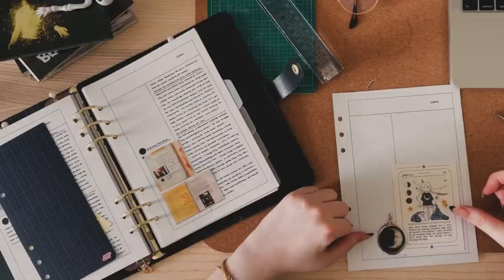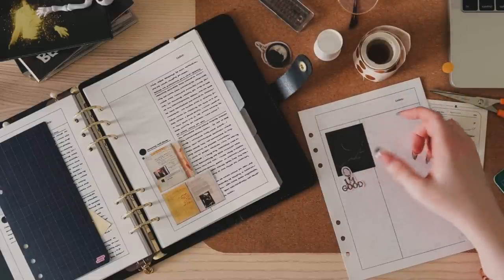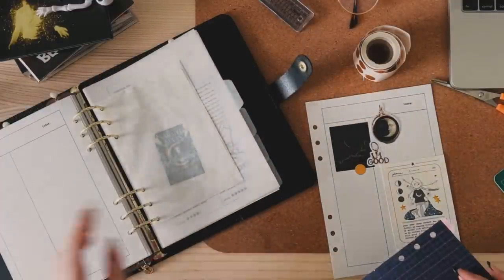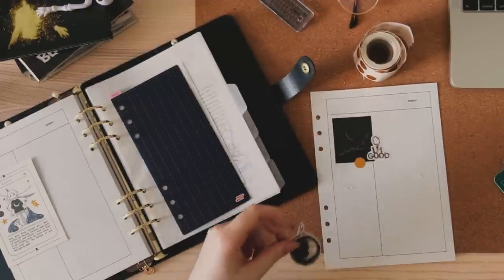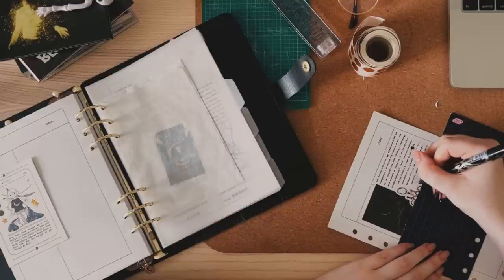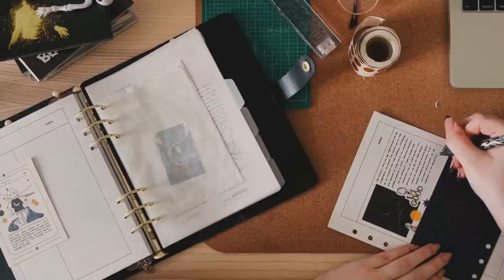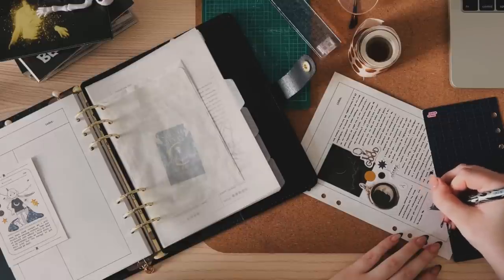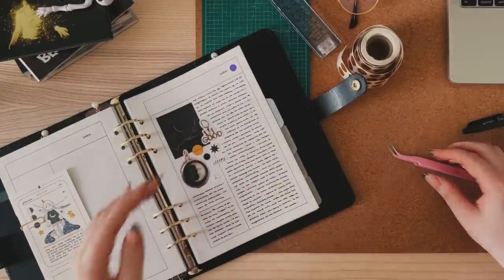journal/chat with me | ep. 2 ✸ commonplace organisation, archiving 🖇️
open me for info/links! ᕙ(`▿´)ᕗ